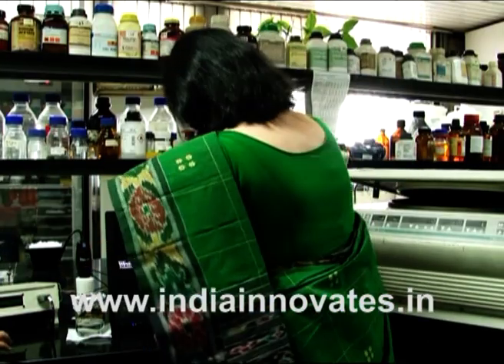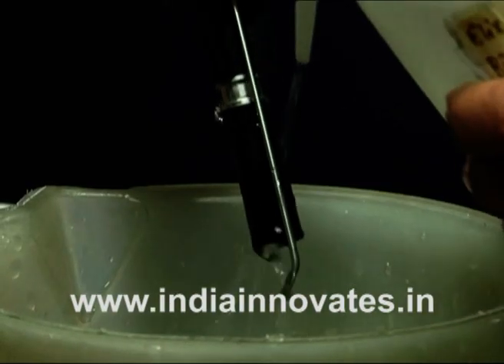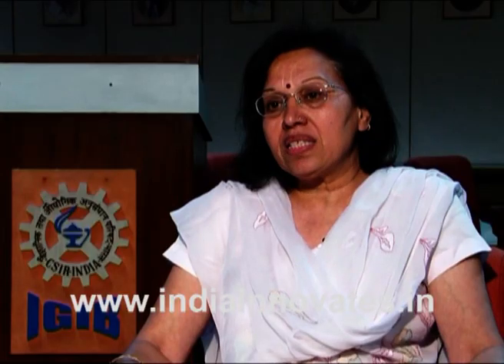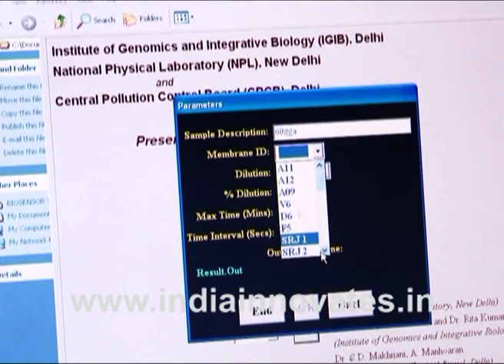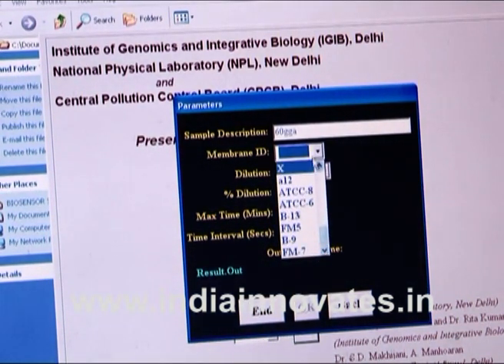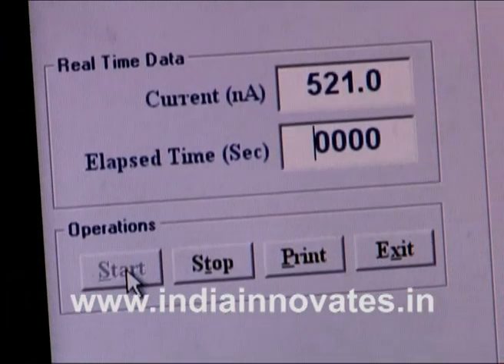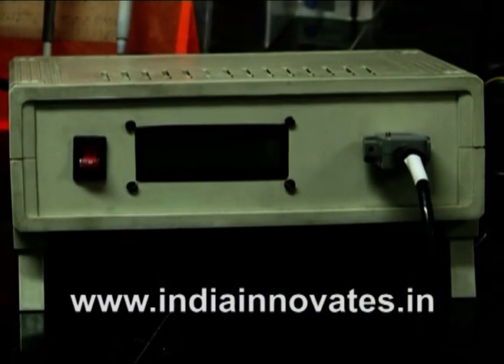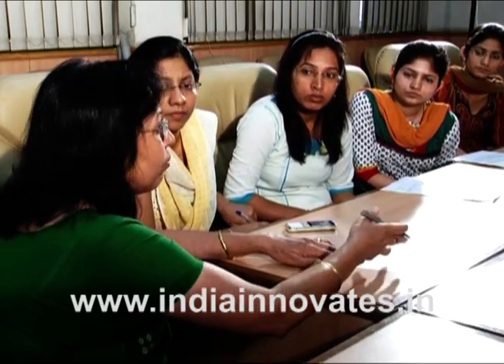BOD BIOSENSOR by Rita Kumar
A Biochemical oxygen demand (BOD) microsensor helps measure water pollution in any kind of water such as, pond water, river water, municipal water and industrial waste water such as breweries waste, paper mill effluent, pharmaceutical waste and waste from the food processing industryGenerally the process takes 4 to 5 days, but Dr. Rita Kumar has found a far speedier method for the entire process. Her BOD biosensor is a unique and reliable device which helps to determine BOD of waste water in two hours flat.